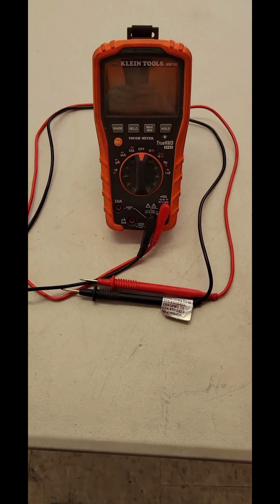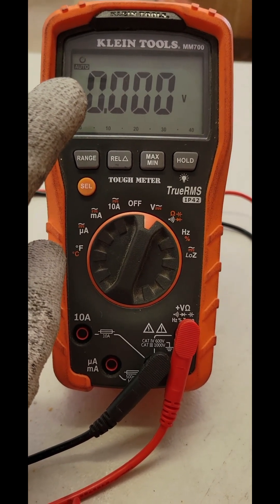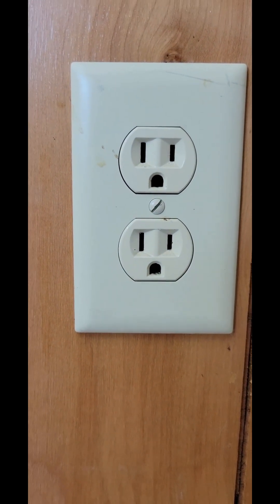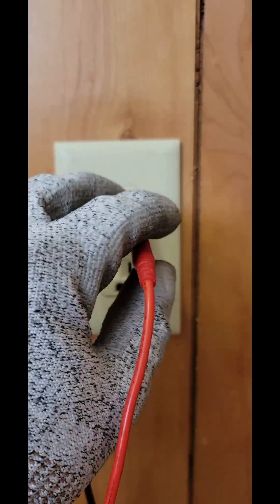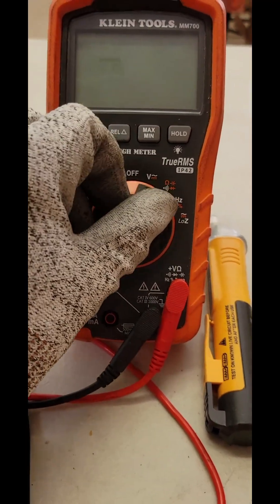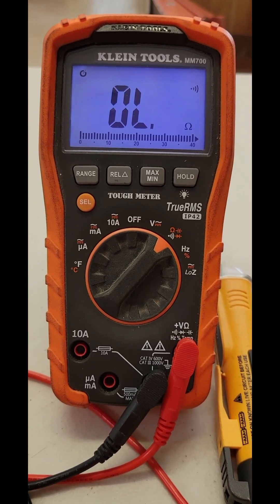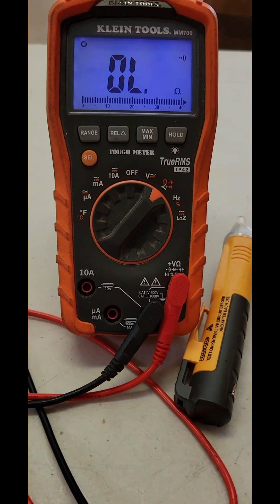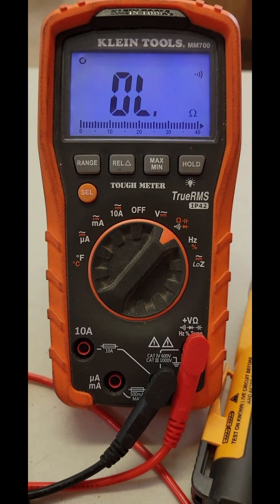How To Use A Multimeter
Need to test a receptacle, outlet, or extension cord. This "How To Use A Multimeter" video explains it all. The topics covered in this video include, how to measure voltage, how to check continuity, how to measure resistance, and the safest practices to repeat when using a multimeter. We hope this can safely teach you how to use a multimeter. We are electricians trying to give back to the community in the form of knowledge and quality tool reviews.
Our subscribers are why we do this and we hope you love the channel.
All the tools used are listed below.
Our Favorite Multimeter
for more content.